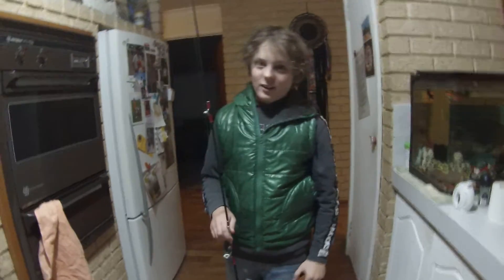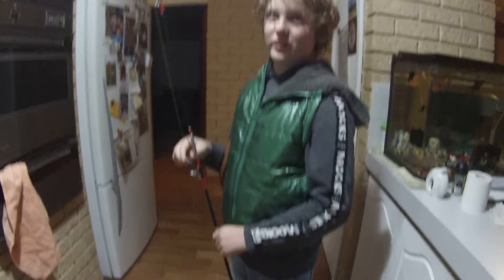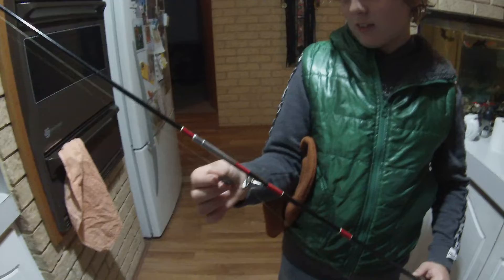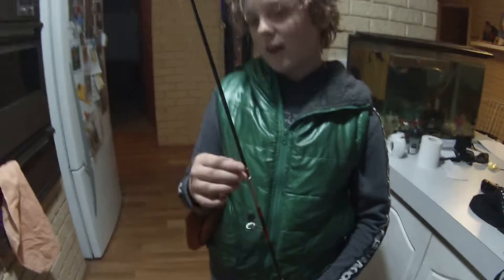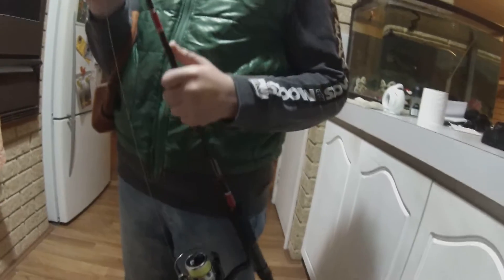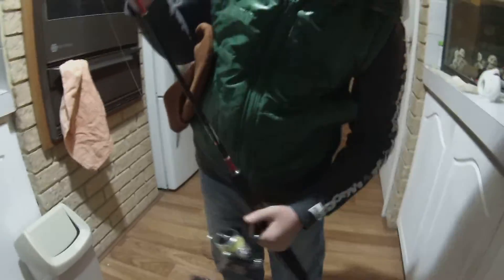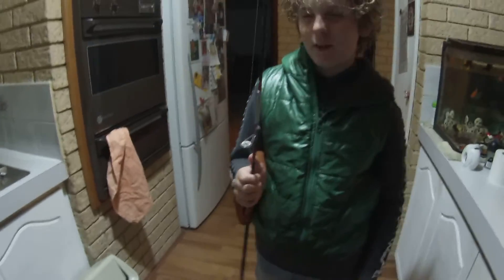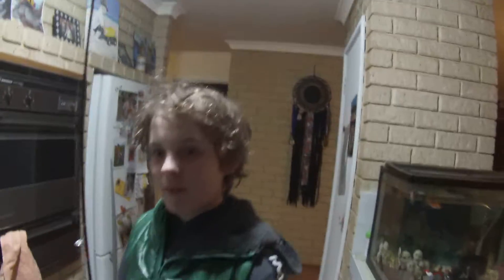hello everybody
latest fishing vid from this weekend